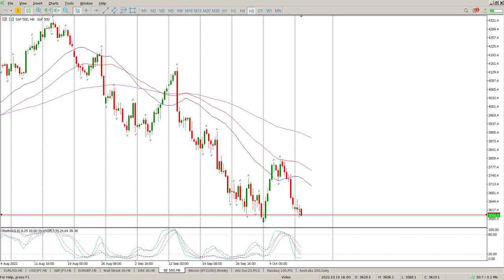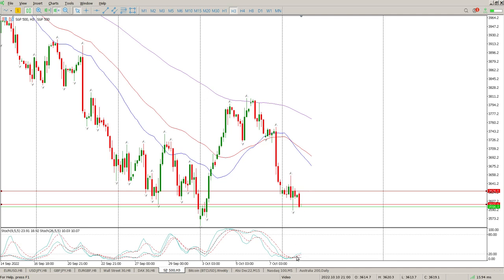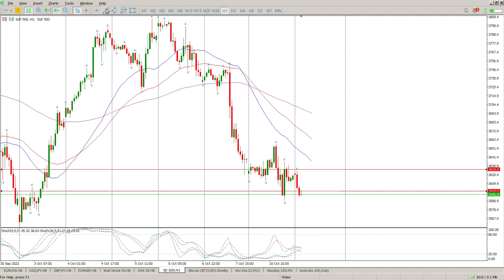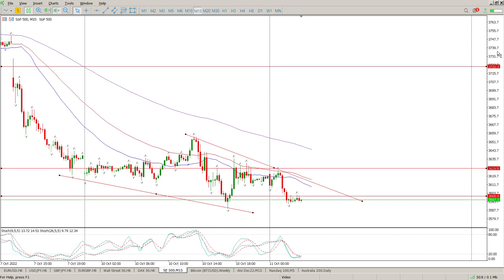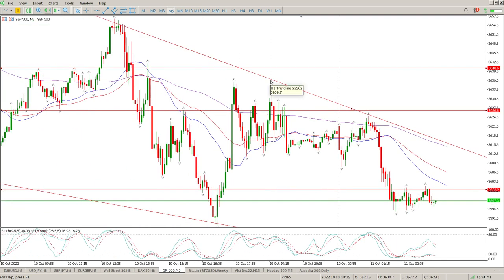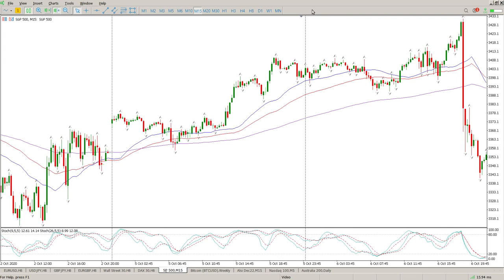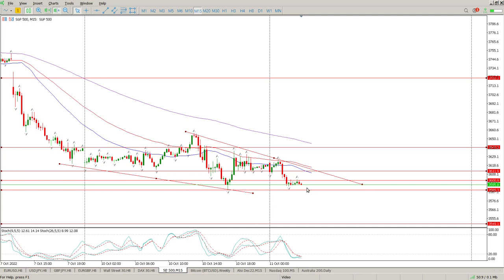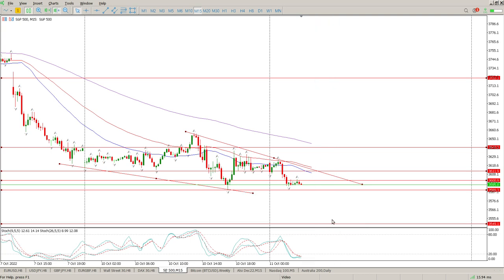S&P 500 Today 11 October 2021 Day Trade Setups Daily Technical Analysis. learn to trade.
Day Trade Setups Daily Technical Analysis of S&P 500 Today 11 October 2022.